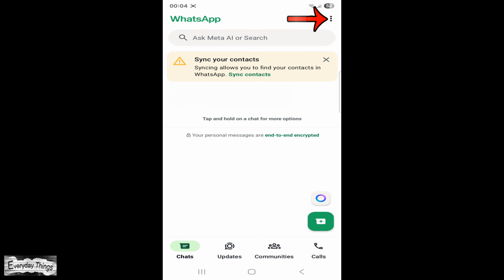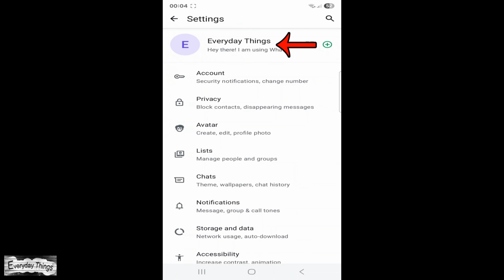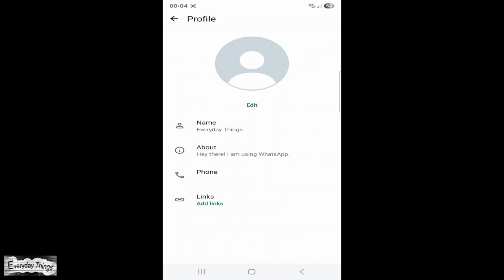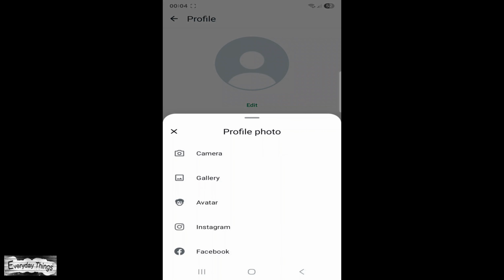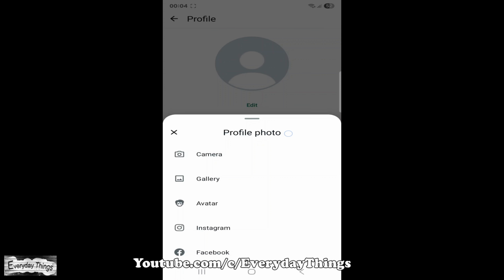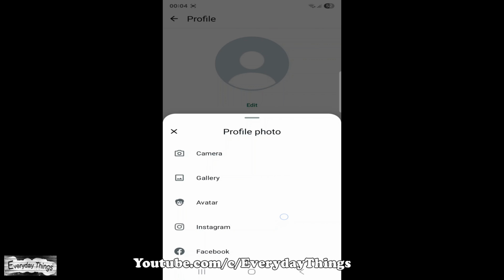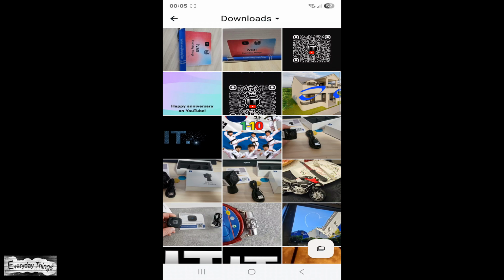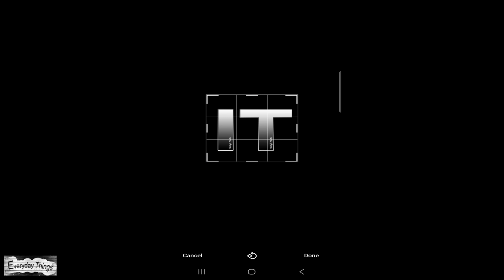How to Change WhatsApp Profile Picture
In this video, you’ll learn how to change your profile picture on WhatsApp quickly and easily. Whether you want to upload a new photo from your gallery, take a fresh picture with your camera, or even use an avatar, this step-by-step guide shows you how to update your WhatsApp profile picture in just a few taps.

🕒 Timestamps:
0:00 - Introduction
0:06 - Open WhatsApp on your phone
0:11 - Tap the three dots in the top right corner
0:15 - Select Settings
0:18 - Tap your current profile picture
0:22 - Tap Edit under your profile picture
0:27 - Choose Camera, Gallery, Avatar, Instagram, or Facebook
0:47 - Select a photo from Gallery (example)
0:51 - Adjust and crop the photo
0:53 - Tap Done to save changes
0:56 - Profile picture updated successfully

DE :
WhatsApp Profilbild ändern

In diesem Video erfährst du, wie du dein Profilbild in WhatsApp schnell und einfach ändern kannst. Du kannst ein neues Foto aufnehmen, ein Bild aus deiner Galerie auswählen oder sogar ein Avatar verwenden. Diese Schritt-für-Schritt-Anleitung zeigt dir genau, wie du dein WhatsApp-Profilbild aktualisierst.

Schritte:
WhatsApp auf dem Telefon öffnen
Auf die drei Punkte oben rechts tippen
„Einstellungen“ auswählen
Auf dein aktuelles Profilbild tippen
Unter dem Profilbild auf „Bearbeiten“ tippen
Kamera, Galerie, Avatar oder anderes auswählen
Foto anpassen und auf „Fertig“ tippen
Profilbild erfolgreich geändert